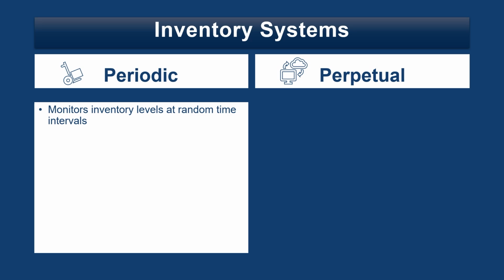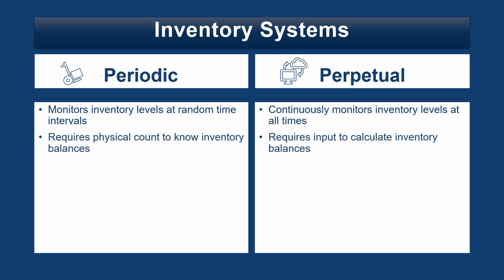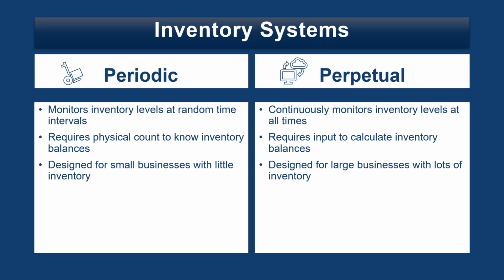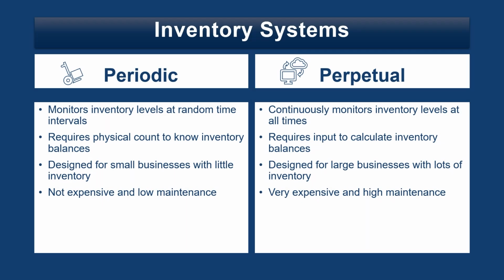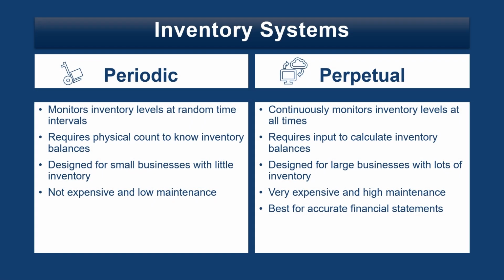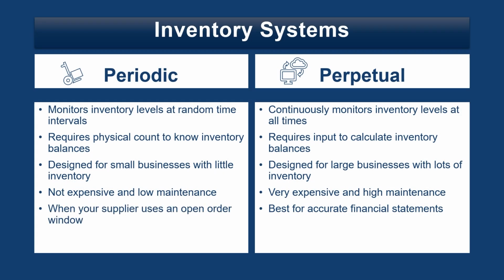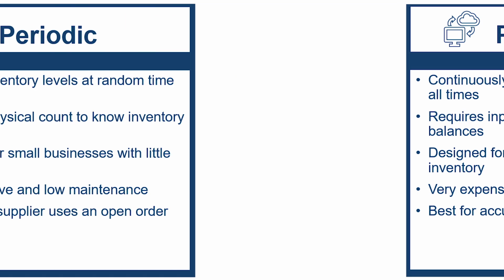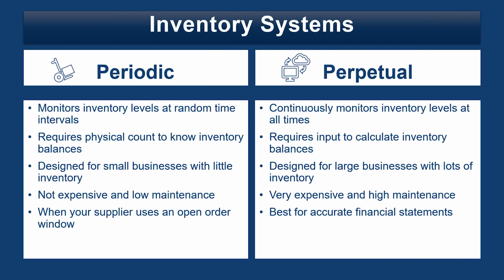Periodic and Perpetual Inventory Systems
In this video, we're going to be discussing the differences between periodic and perpetual inventory systems. We'll be looking at the benefits and drawbacks of each system and which one is better for your business.

A periodic inventory system and a perpetual inventory system are two methods used by businesses to track their inventory levels. The main difference between the two systems is the frequency with which inventory levels are updated.

In a periodic inventory system, inventory levels are updated at specific intervals, such as daily, weekly, or monthly. At the end of each period, the business counts its inventory and records the inventory levels in its accounting records. The cost of goods sold (COGS) is calculated based on the change in inventory levels from one period to the next.

In a perpetual inventory system, inventory levels are updated continuously as inventory transactions occur. Each time a product is sold, the system records the sale and updates the inventory levels in real-time. This allows the business to always have an up-to-date picture of its inventory levels.

The key differences between the two systems are as follows:

Frequency of updates: In a periodic inventory system, inventory levels are updated periodically (e.g., weekly or monthly), whereas in a perpetual inventory system, inventory levels are updated in real-time.

Accuracy: A perpetual inventory system provides more accurate inventory levels because inventory transactions are recorded in real-time, whereas in a periodic inventory system, inventory levels are only updated periodically.

Cost of Goods Sold (COGS): In a periodic inventory system, the COGS is calculated based on the change in inventory levels from one period to the next. In a perpetual inventory system, the COGS is calculated based on the cost of each individual sale as it occurs.

Overall, a perpetual inventory system is generally considered to be more accurate and efficient than a periodic inventory system. However, the choice between the two systems depends on the size and complexity of the business, as well as its specific inventory management needs.

This video is an invaluable resource if you're considering changing your inventory system. We'll cover the differences between the two systems, as well as the benefits and drawbacks of each. After watching this video, you'll be able to make an informed decision about the best inventory system for your business!